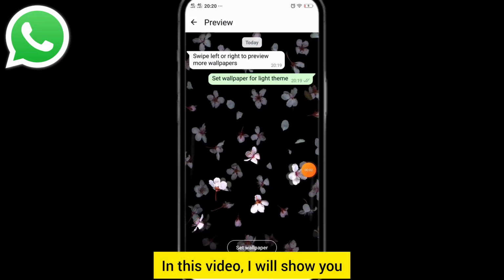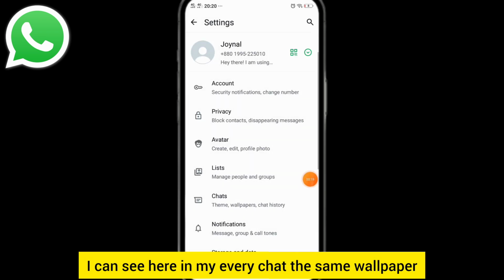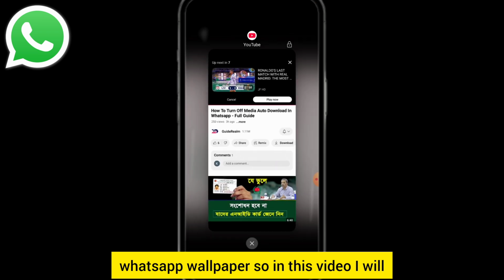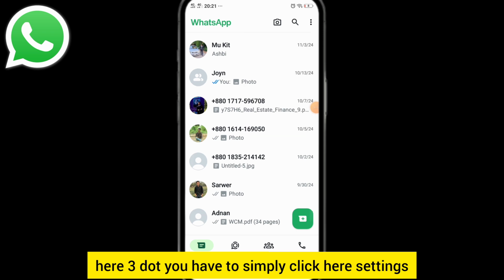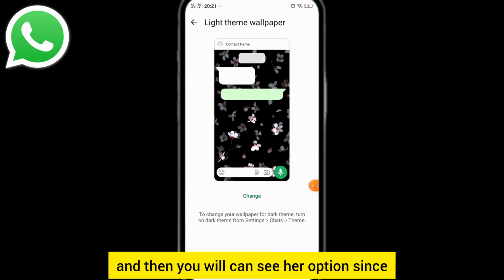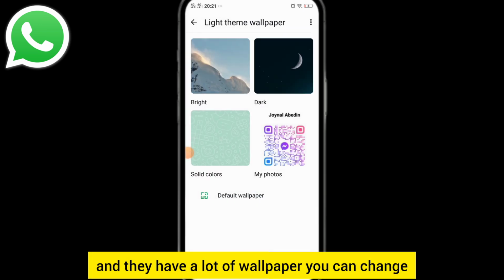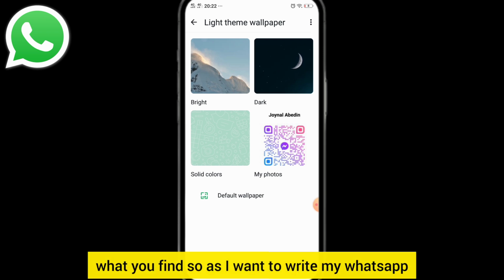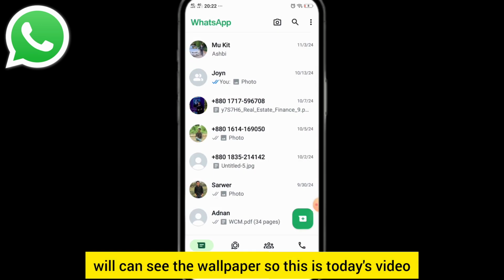How To Change Wallpaper On WhatsApp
How to Change Wallpaper on WhatsApp | Easy Step-by-Step Guide

Want to personalize your WhatsApp chats with a new wallpaper? In this video, we'll show you how to easily change your wallpaper on WhatsApp, whether you're using an Android or iPhone. Learn how to set custom images, choose from WhatsApp’s built-in backgrounds, and make your conversations more vibrant. Follow our simple steps to update your chat backgrounds and give your WhatsApp a fresh new look!

In this tutorial:
- Step-by-step guide to changing wallpaper on WhatsApp.
- How to set custom images or use WhatsApp’s default backgrounds.
- Tips for adjusting wallpaper settings for a personalized look.